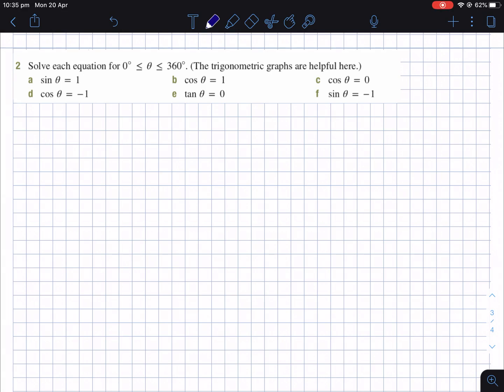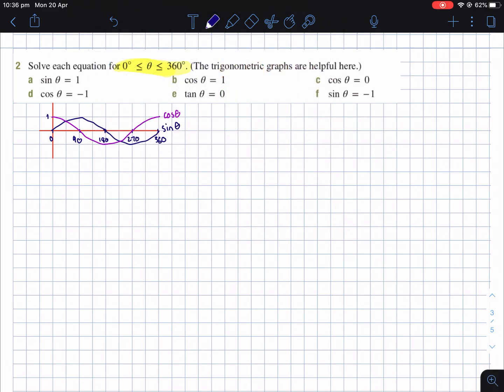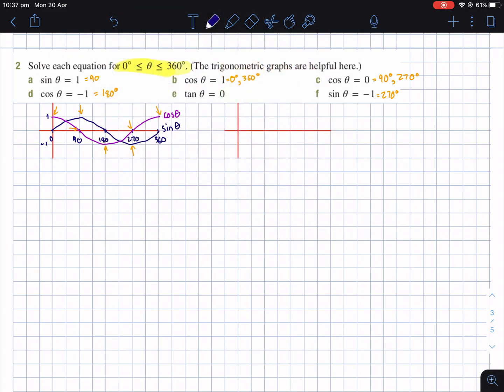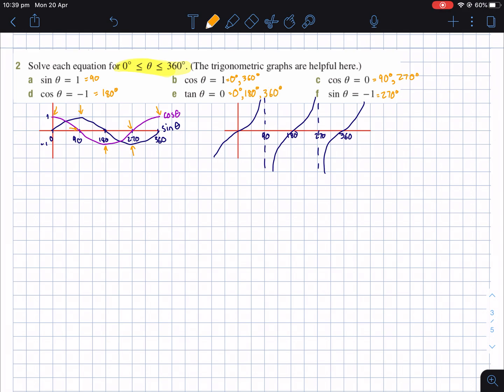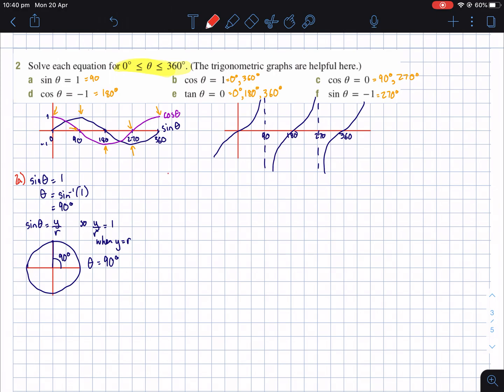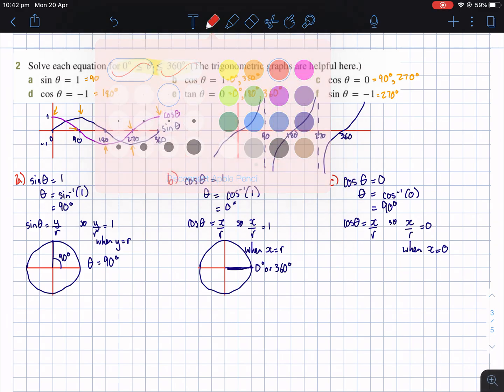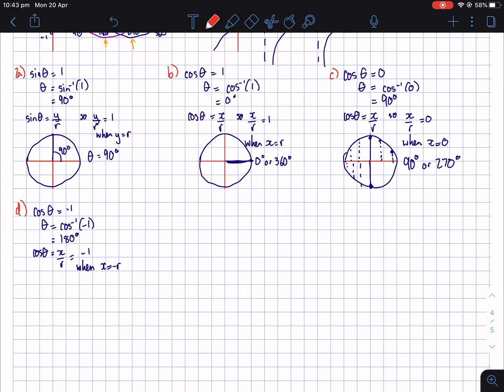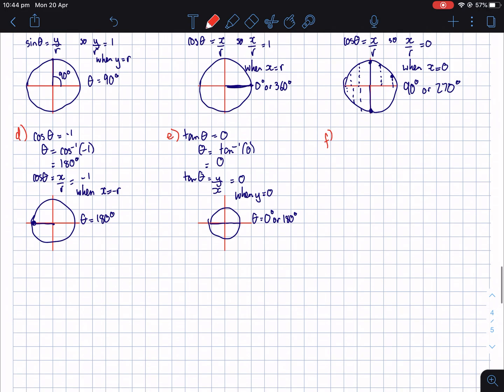2020 Year 11 Maths Advanced Ex 5h/6h Question 2